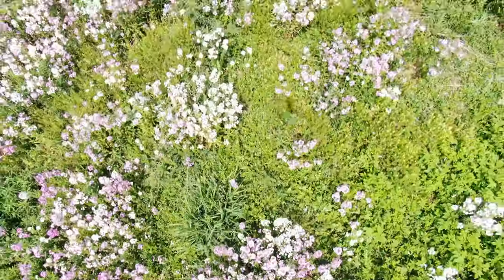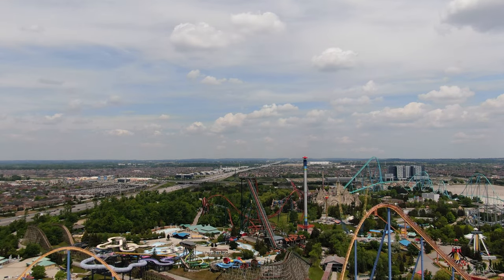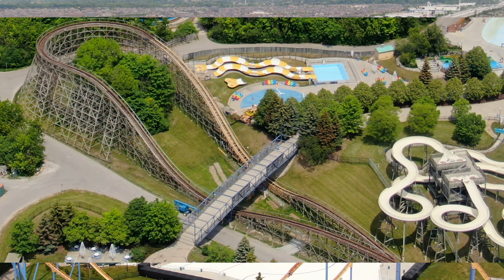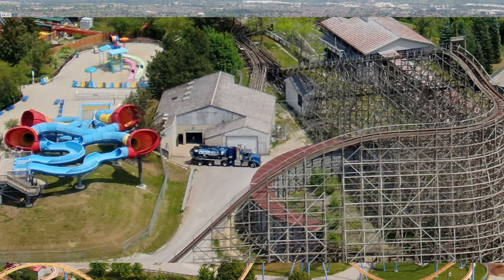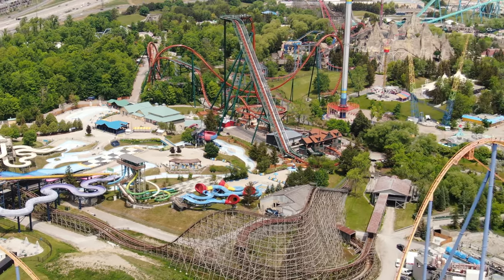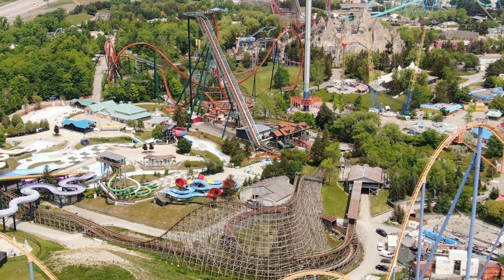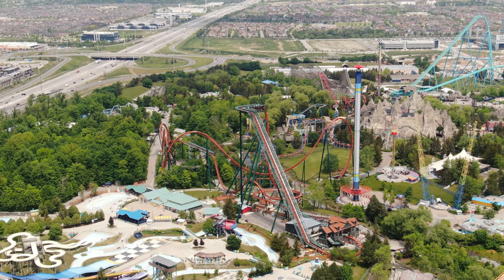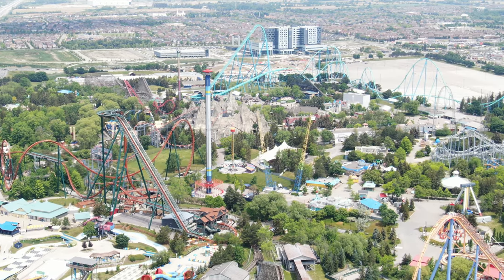Canada's Wonderland Construction Update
Canada's Wonderland should be open around Canada Day!